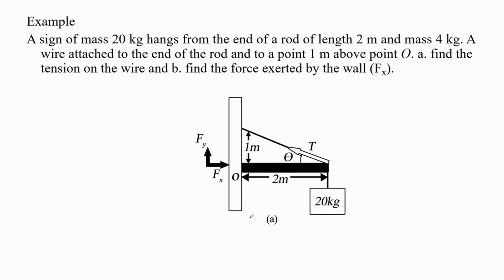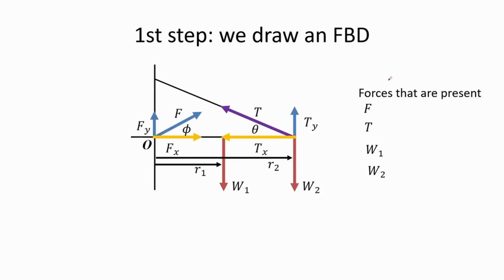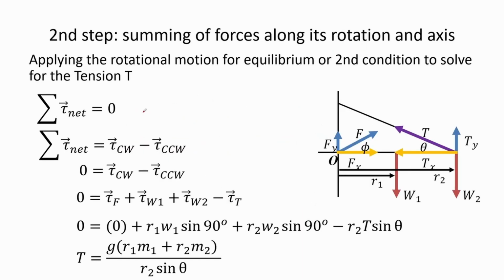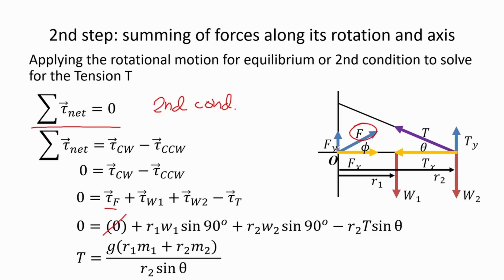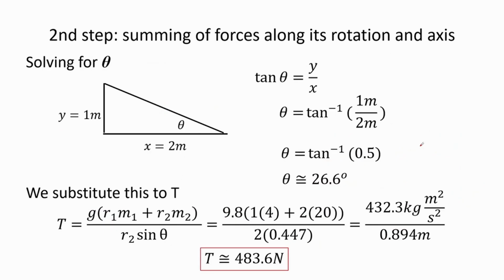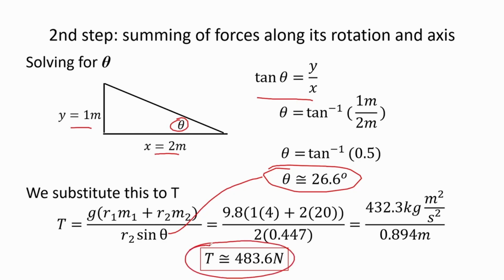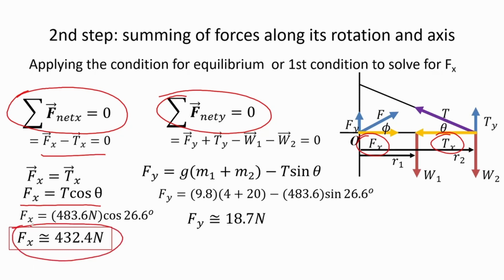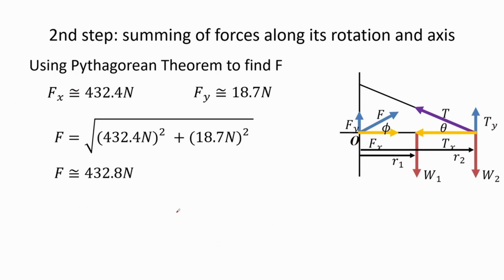Physics 01 Module 08 Sample Problem 01 on Equilibrium problem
A sign of mass 20 kg hangs from the end of a rod of length 2 m and mass 4 kg. A wire attached to the end of the rod and to a point 1 m above point O. a. find the tension on the wire and b. find the force exerted by the wall (Fx).